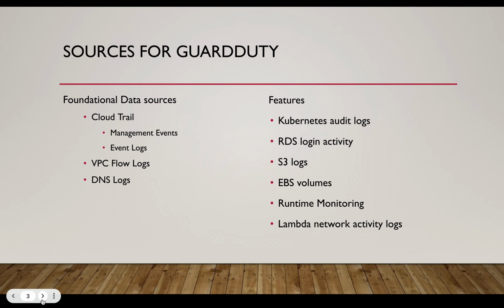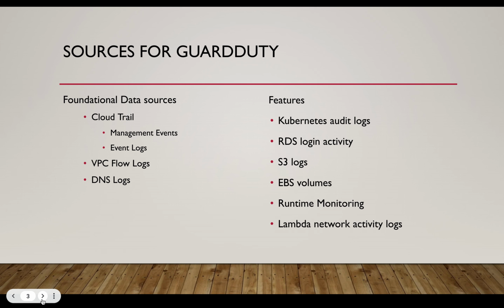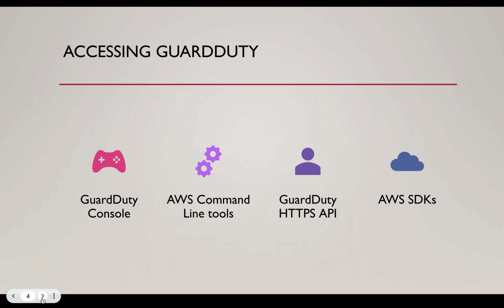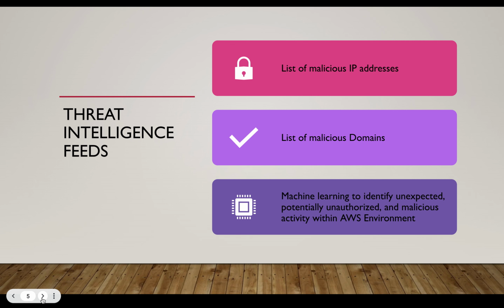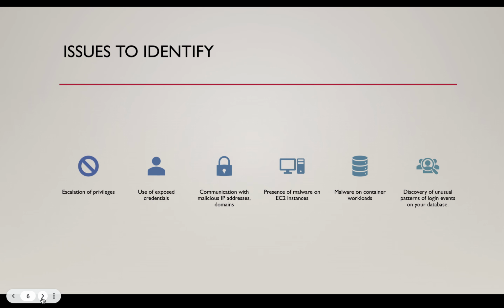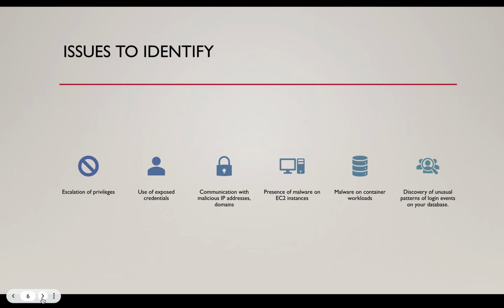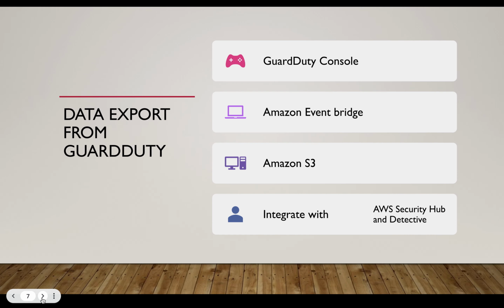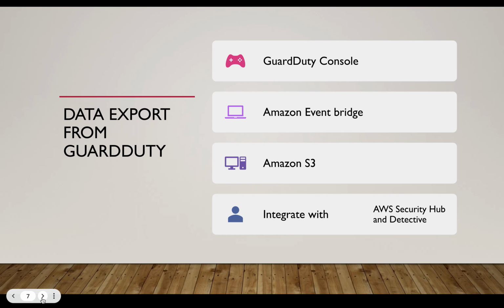Uncovering Amazon GuardDuty: An AWS Security Series Deep Dive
Amazon GuardDuty is a security monitoring service that analyzes and processes Foundational data sources, such as AWS CloudTrail management events, AWS CloudTrail event logs, VPC flow logs (from Amazon EC2 instances), and DNS logs.